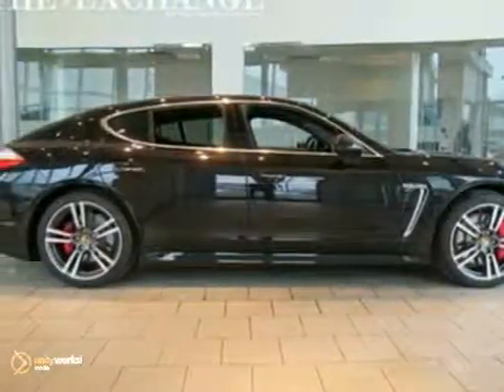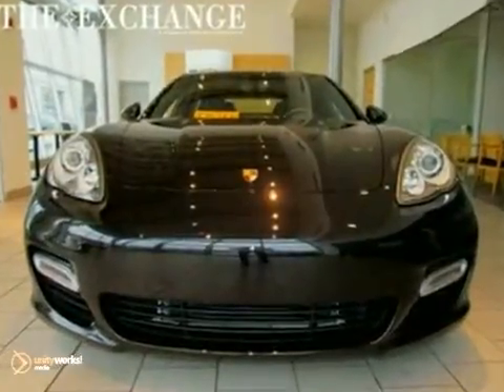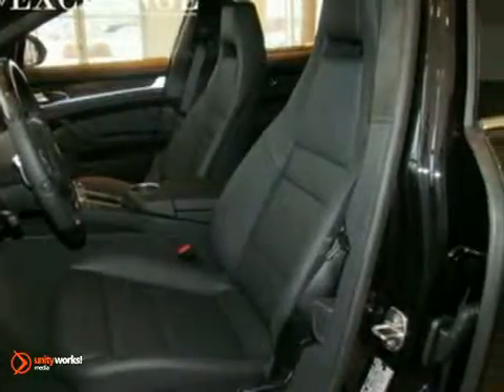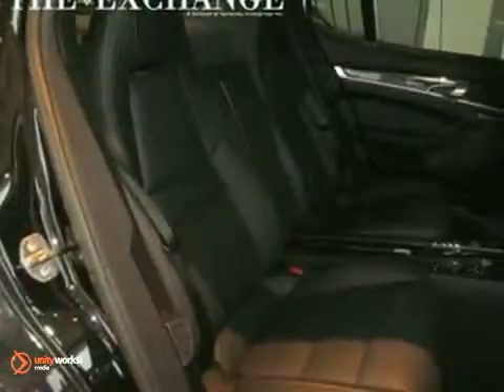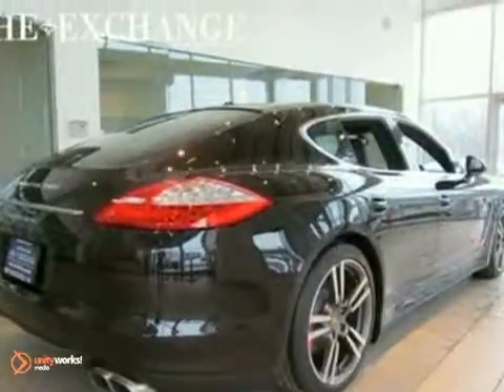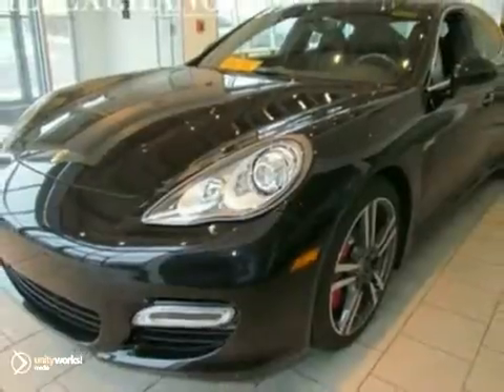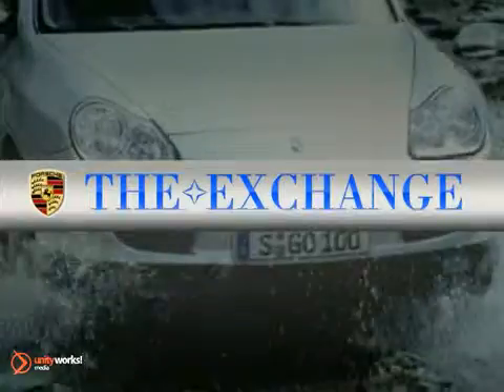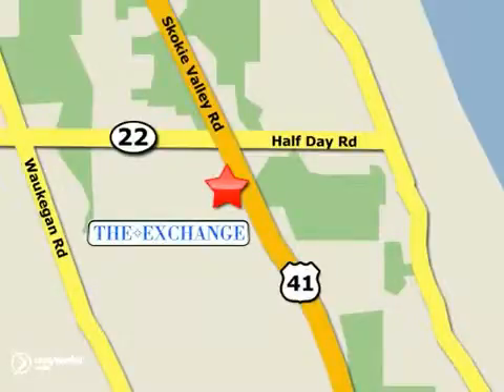2011 Porsche Panamera P11246 in Chicago Highland Park, IL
SOLD - If you are looking for real value on a great new car, Porsche Exchange invites you to come in and test drive this 2011 Porsche Panamera, stock# P11246. We are conveniently located near Chicago Highland Park, IL and known for our great selection, reliability and quality. Come take a look at this 2011 Porsche Panamera today.

Porsche Exchange
2300 Skokie Valley Road
Chicago Highland Park IL, 60035

Porsche Exchange is the spot for new Porsche cars and Porsche SUVs for the greater Highland Park, IL area. For years, Porsche Exchange has been the Porsche auto dealership of choice, serving surrounding communities like Chicago, Northbrook, Lake Forest, Vernon Hills, Buffalo Grove, Wilmette, Evanston and Glenview. Stop in and let us help you find the perfect New, Used, or Certified Pre-Owned Vehicle for you!